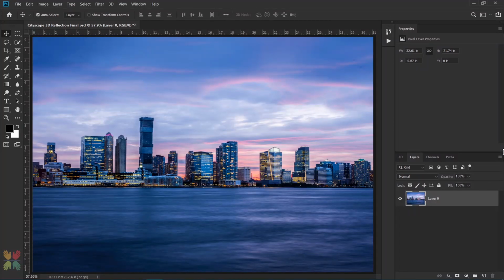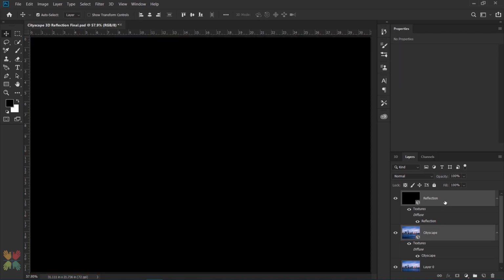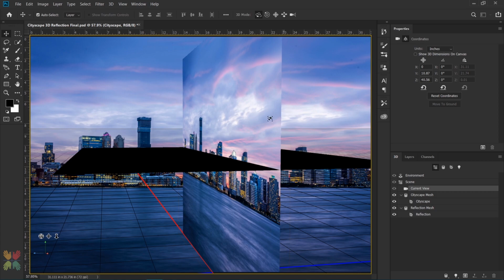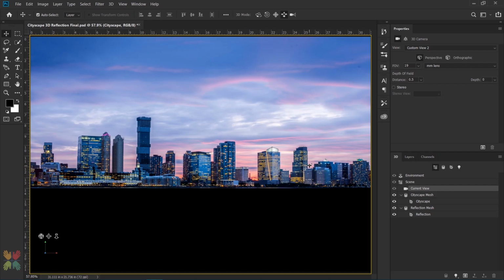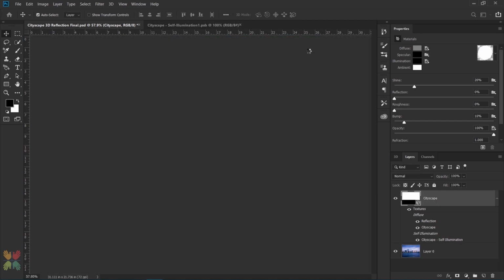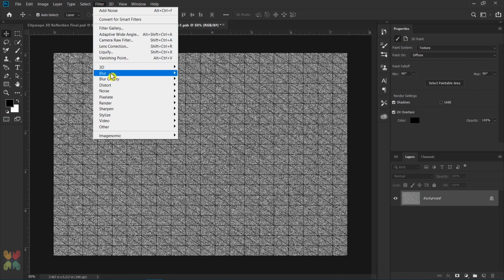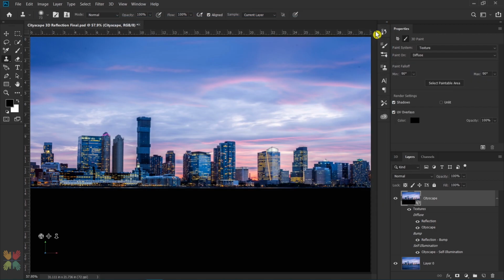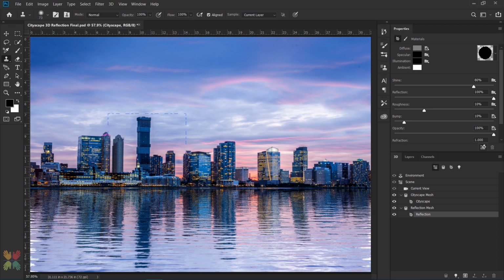Use 3D in Photoshop to Create Realistic Reflection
Hello Guys. Today, we will again make a use of 3D in Photoshop to create reflection for landscapes. There are various ways of creating such effect, but using 3D in Photoshop makes the work easier and efficient. I hope you enjoy it.